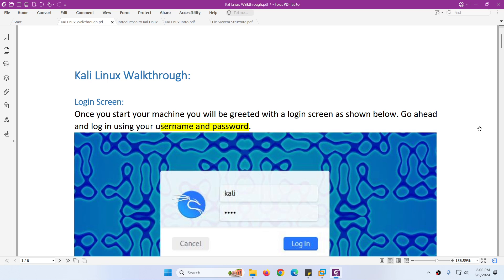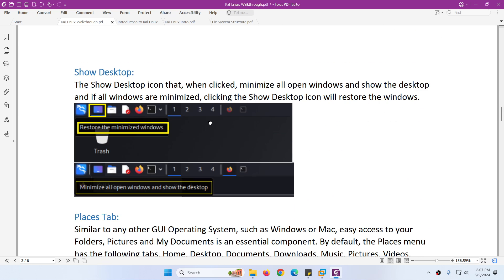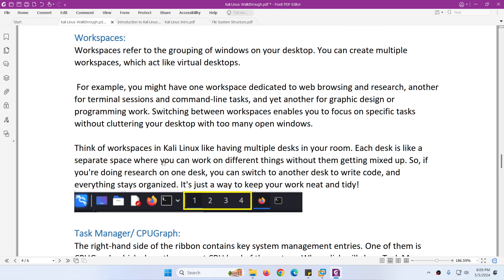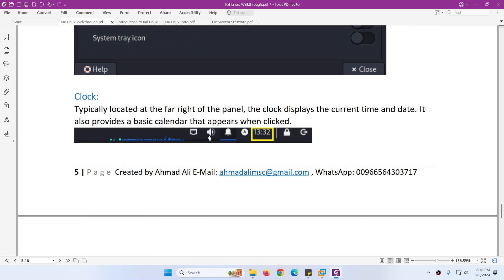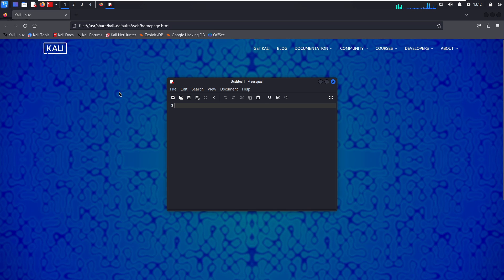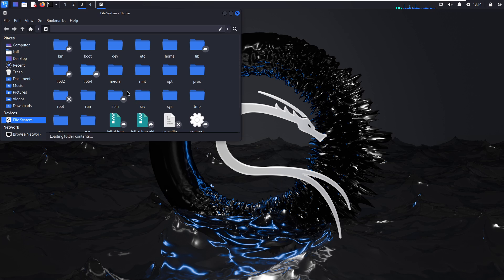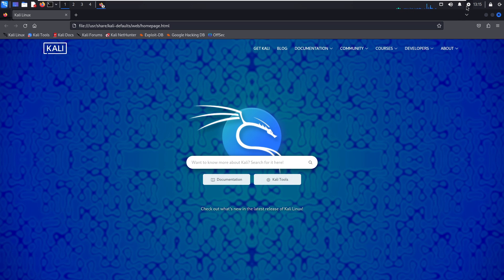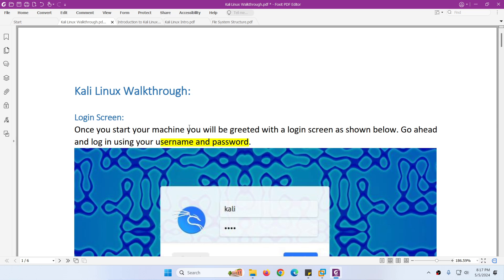Kali Linux First time Walkthrough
Welcome to our in-depth Kali Linux walkthrough, where we unravel the power and versatility of this renowned penetration testing and ethical hacking platform.